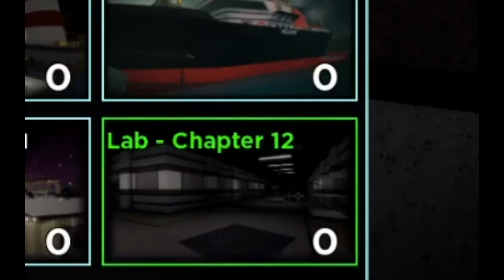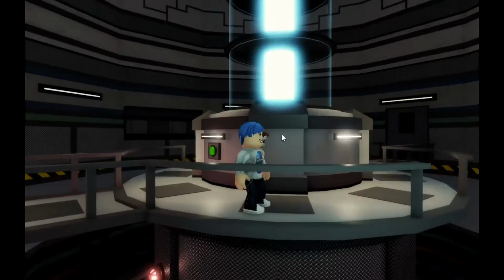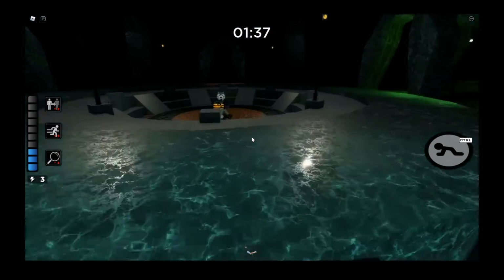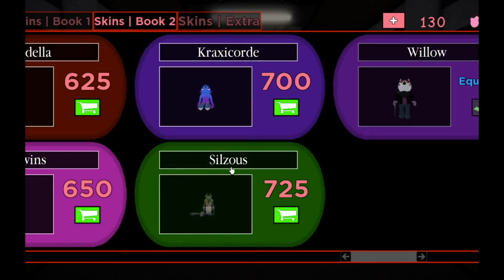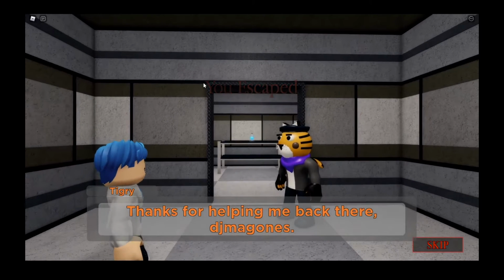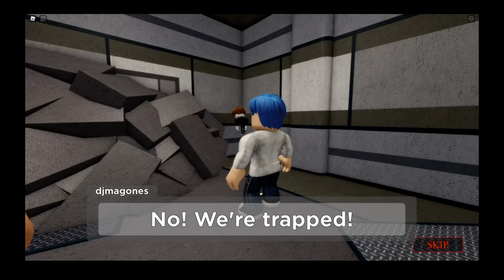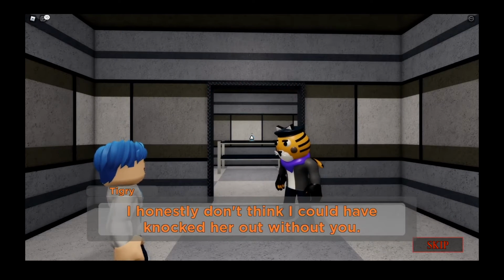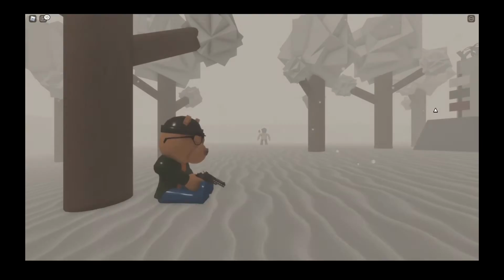Roblox Piggy Book 2 Chapter 12 (Lab)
Everything you need to know about Roblox Piggy Book 2 Chapter 12 (Lab)